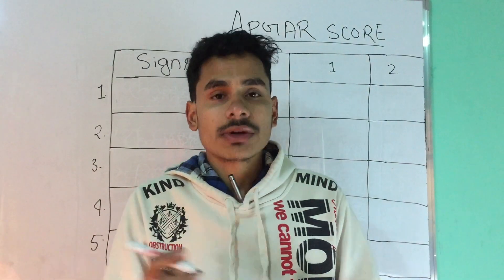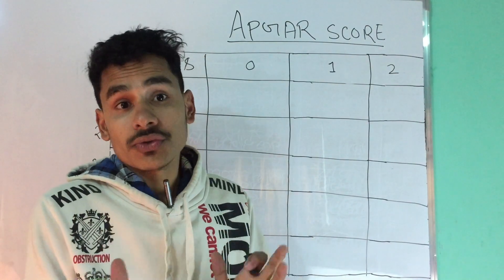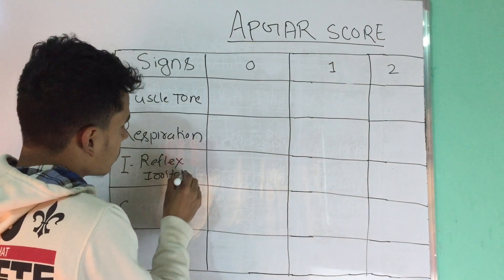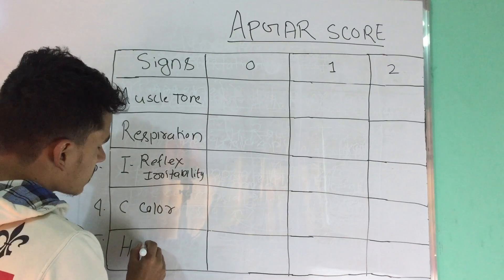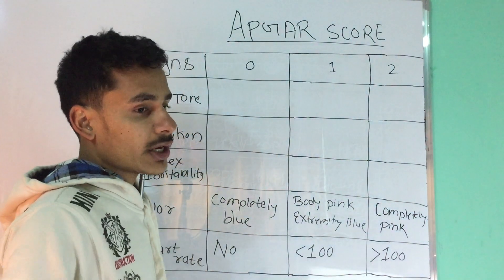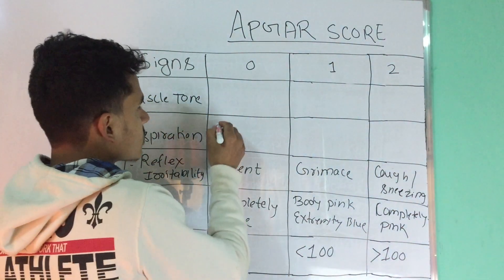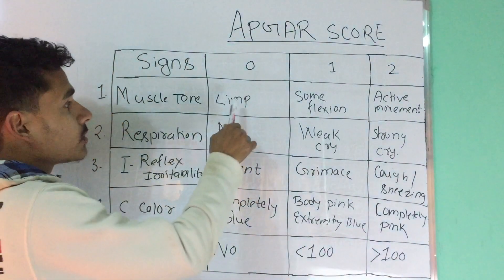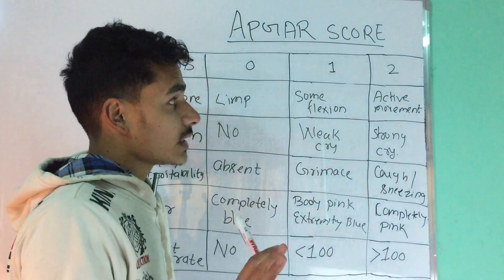APGAR score made easy with mnemonic